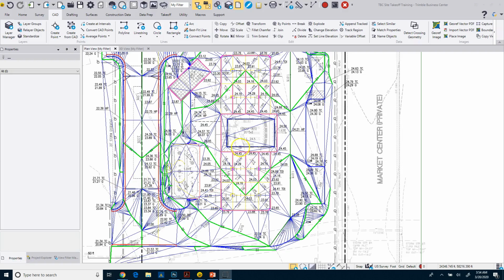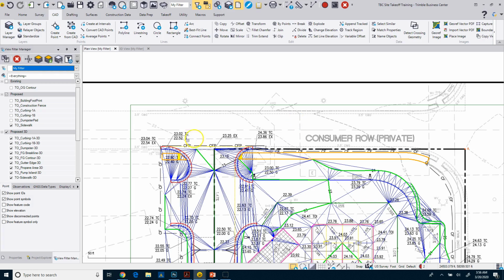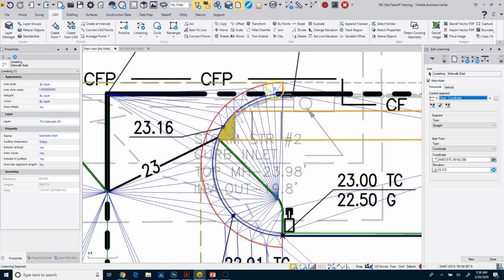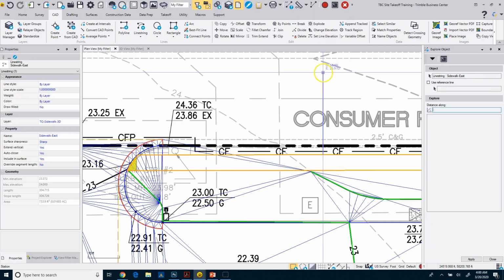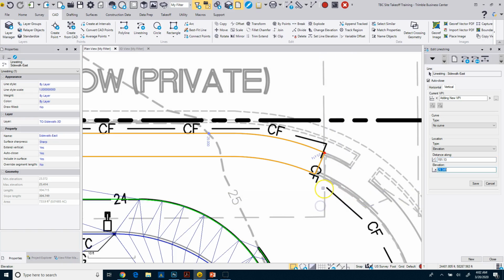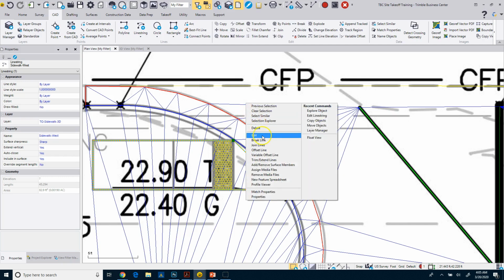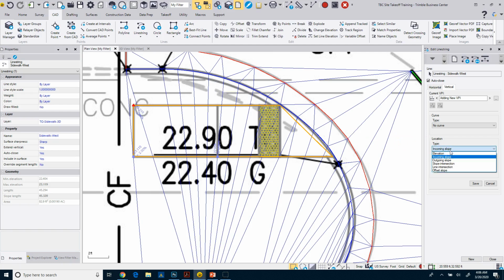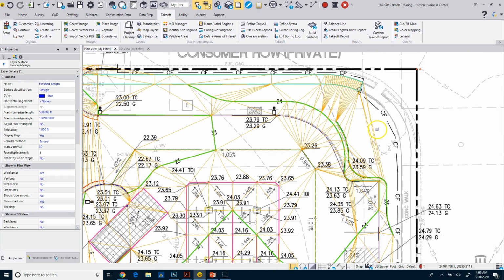TBC Site Quantity Takeoff - Sidewalk 3D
In a detailed explanation of a CAD project, the speaker discusses the process of managing and modifying sidewalk designs. Initially, the speaker turns on the proposed sidewalk layer to view and select the 2D lines, which are closed shapes intended for area calculation. These lines are then copied to a new layer, specifically for 3D modeling, using the CAD tab's copy function with the 're layer copied objects' option enabled. The new layer, named TO-sidewalk-3D, is created with specific attributes like color and thickness. After copying the lines in place, the speaker adjusts the position of the sidewalk to avoid overlapping with curbs and contours. The elevation of the sidewalk is then meticulously set, starting from the curb line elevation and adjusting for the slope requirements specified in the plan set. The speaker uses the vertical tab to set slopes and elevations, ensuring compliance with maximum slope restrictions for accessibility. The elevation adjustments are verified using the 'explore object' command to ensure the slopes do not exceed the specified limits, maintaining accuracy in the design. The speaker discusses the process of adjusting and setting elevations and slopes in a design project, specifically focusing on a sidewalk and its integration with existing ground surfaces. They demonstrate how to use software tools to select and modify points along the linestring, adjusting elevations from a surface to match the original ground. The speaker sets various points with specific elevations and slopes, such as a negative five percent outgoing slope and a two percent incoming slope for drainage. They emphasize the importance of ensuring that these adjustments closely match the existing ground, acknowledging that while the results may not be exact, they should be very close. The process includes saving these settings and reviewing them in a 3D view to check for any major errors or anomalies. The ultimate goal is to ensure that the proposed surface smoothly integrates with the surrounding area, and the speaker plans to repeat this process for another section of the sidewalk, highlighting the iterative nature of design work.